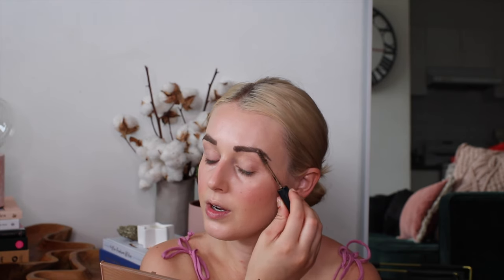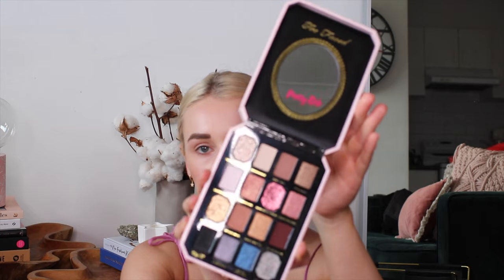MY EVERYDAY MAKEUP LOOK / GRWN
In the spirit of 2018 coming to an end, I filmed my everyday makeup look which includes a lot of products I've been using throughout 2018 and a few newbies from recent sales. As always everything is linked below and ready to shop.

Enjoy x

ALL THE LINKS FROM TODAYS VLOG

This does not cost you at all, but means I may make a small % per sale, which goes towards creating this content for you all, so I do appreciate your continued support.